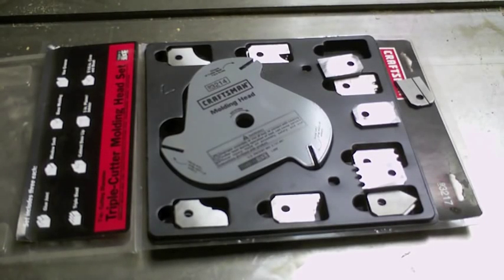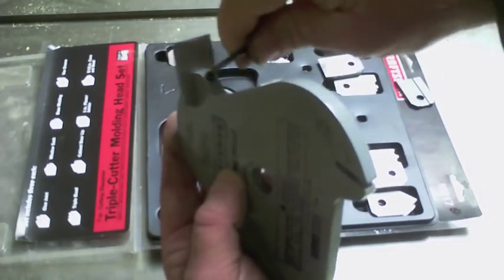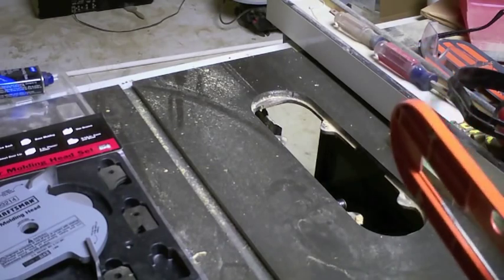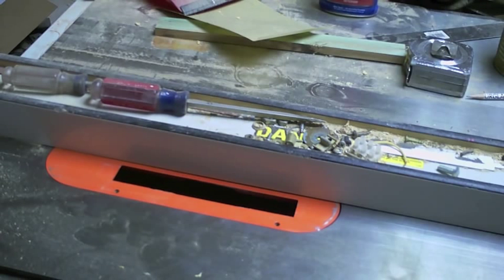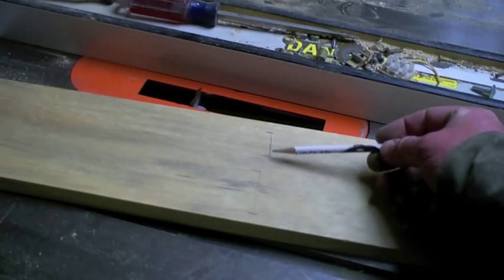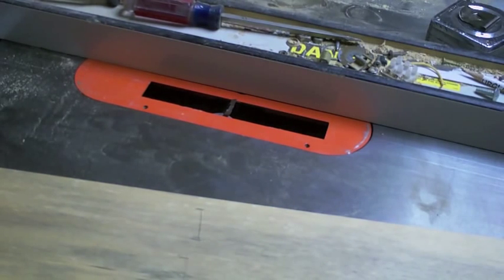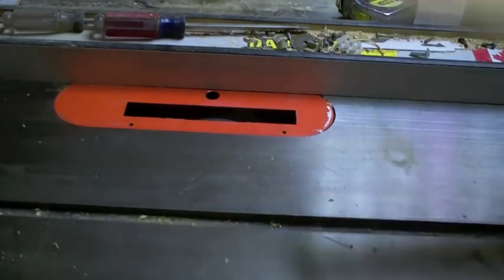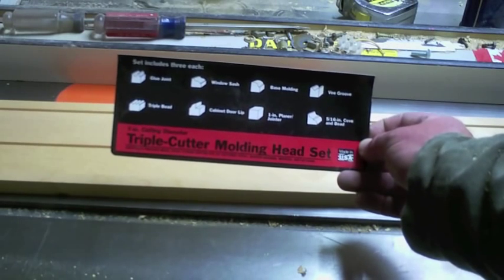Craftsman 3214 Molding Head Set-up and Use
Table Saw Basics

This has been a great tool for me.  I can't justify the space or expense for a real moulding cutter but this tool has met my needs for years.  Properly sharpened, I think few tools add as much versatility to your table saw.  I don't even know if Craftsman even makes this anymore but the quality of steel in the old ones is great so pick up a vintage set if you can find them.  Mine is one of the latest models and after careful sharpening it seems to cut just as well as the old timer.  Trim is very expensive, cutting your own for even one room more than pays for this tool.  The old one I used to borrow from my father had cut the trim for numerous houses.  In a way owning it has made us thousands of dollars.